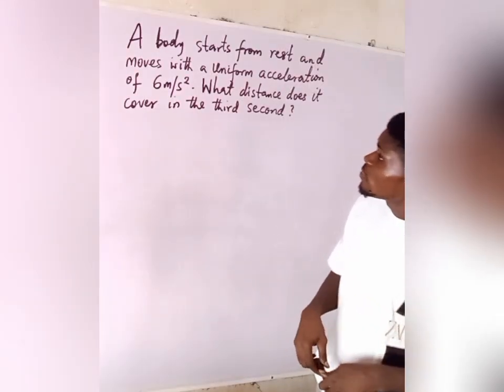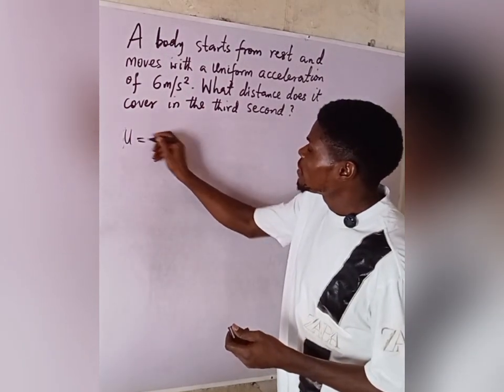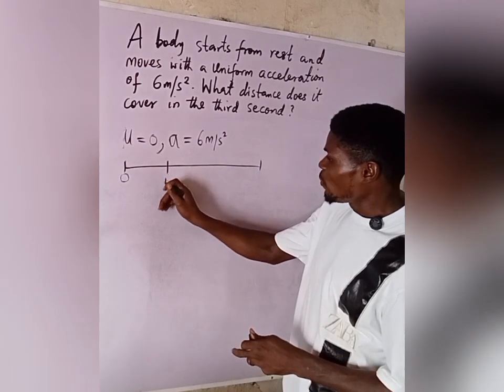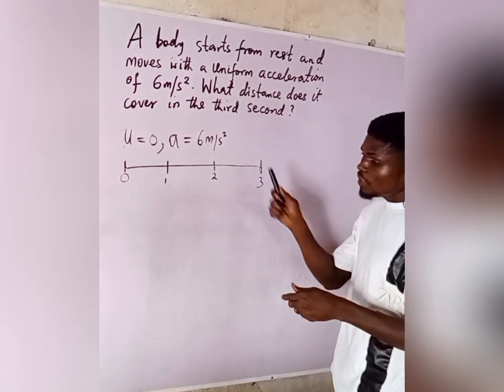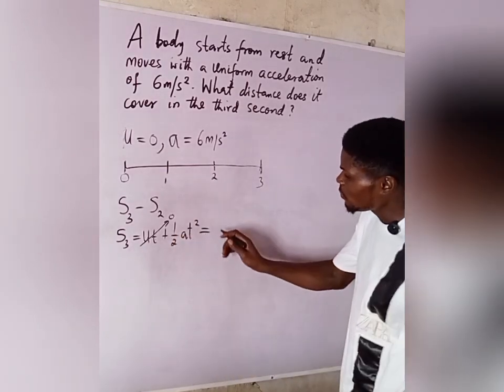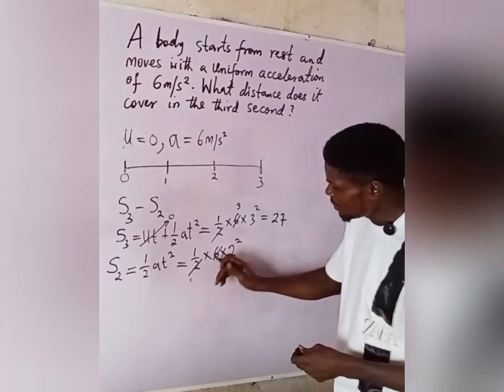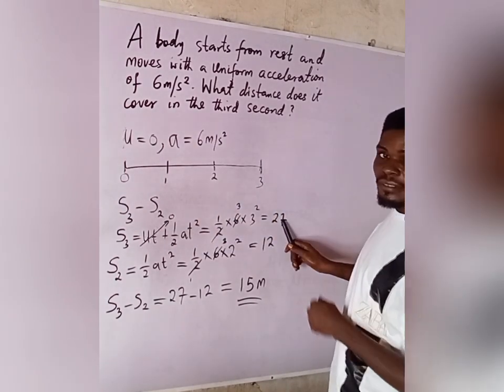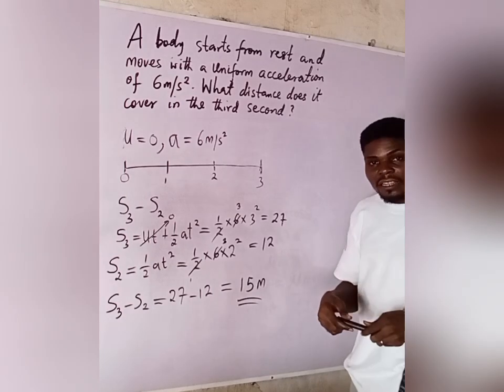How to use equations of motion effectively. Part 1